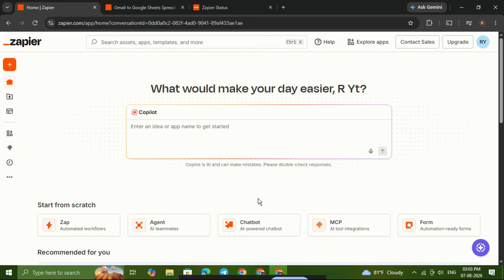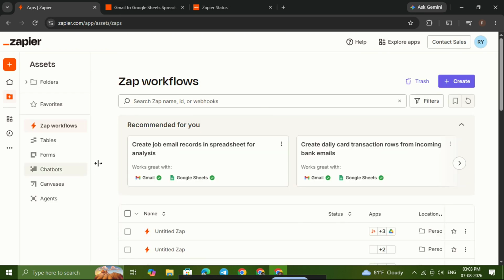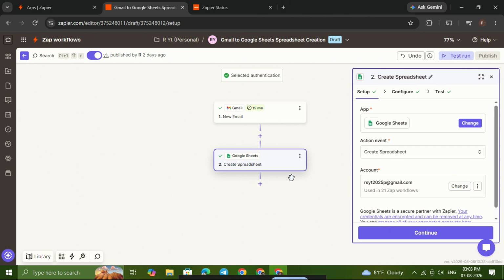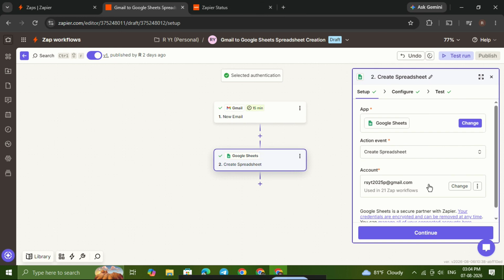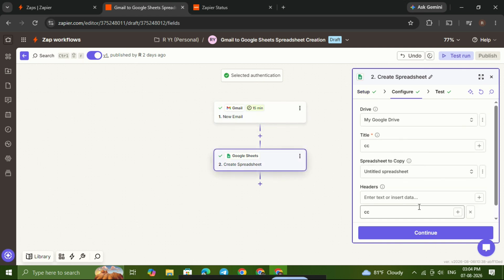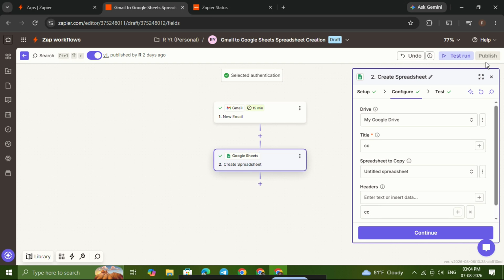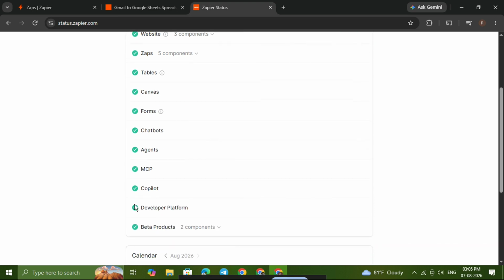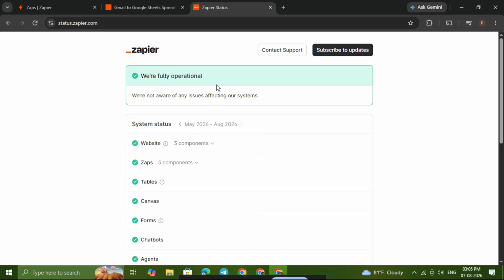Fix Zapier Error Status (Easy Guide)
Learn how to fix a Zapier error status by reconnecting your app account, checking permissions, filling required fields, and publishing your workflow again.

In this video, we also show you how to check the official Zapier status page to see whether the issue is caused by an outage or service problem.

🕚Timestamps:
0:00 Intro
0:12 Open Zapier And Go To Assets
0:27 Open Zap Workflows And Select The Erroring Zap
0:42 Disconnect And Reconnect Your App Account
1:06 Check Admin Or Write Access In The Target App
1:25 Make Sure No Fields Are Left Empty
1:46 Publish The Updated Zap
2:00 Check Status.Zapier.Com For Service Issues
2:18 Recap And Final Fix

✍️What you'll learn in this video:
• How To Open Zapier Assets And Find Zap Workflows
• How To Reconnect A Broken App Account In Zapier
• How To Check Admin Or Write Access For The Target App
• How To Fill Required Fields To Avoid Zap Errors
• How To Publish A Fixed Zap Workflow
• How To Check Zapier Status Page For Outages

💡Pro Tips:
• Always reconnect the exact account your Zap should use.
• Double-check mapped fields before publishing.
• If the Zap still fails, test the trigger and action again.
• Use the Zapier status page before spending time troubleshooting.
• Make sure your app permissions match the task you want Zapier to perform.